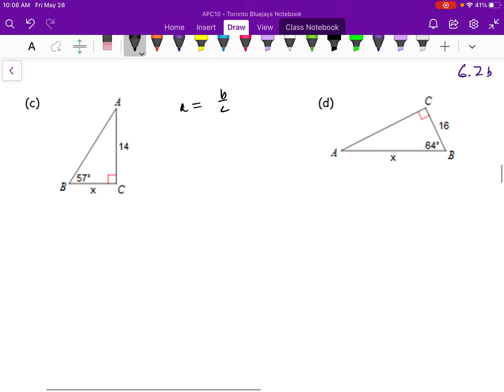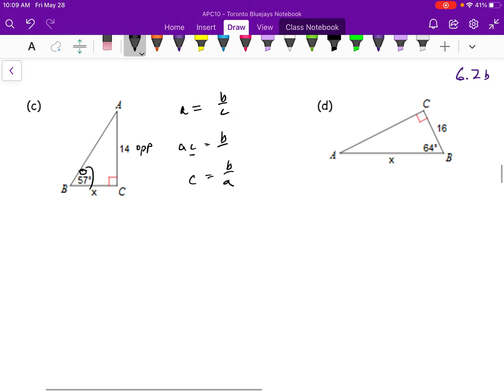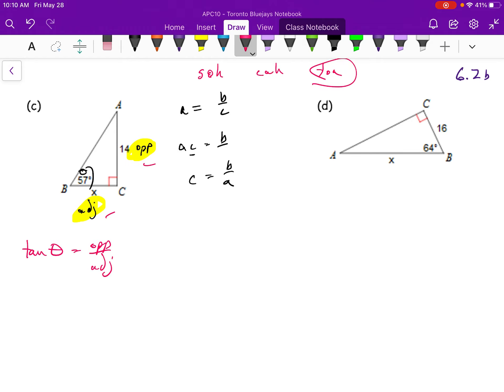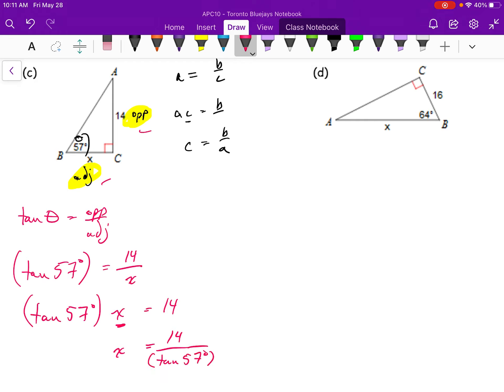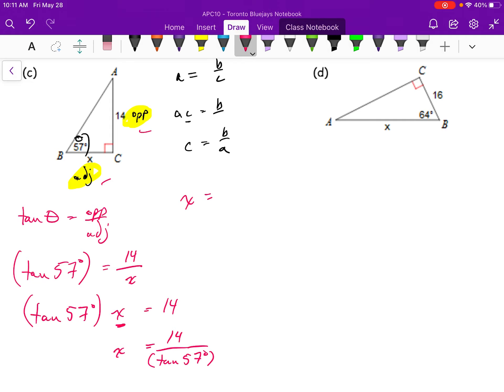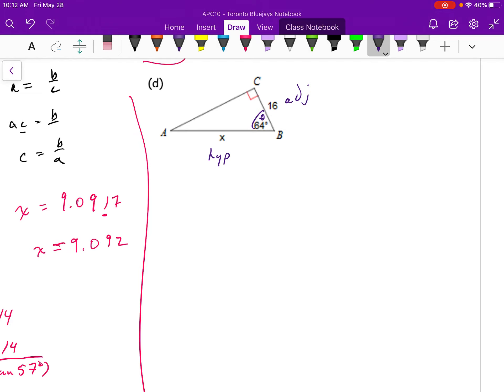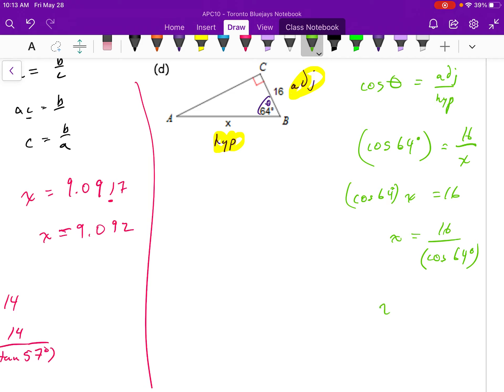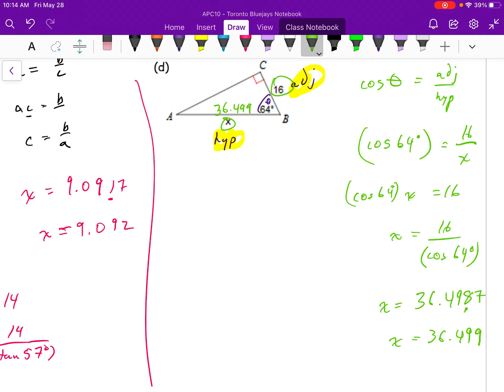APC10 6.2b Finding a Missing Side - Right Triangle